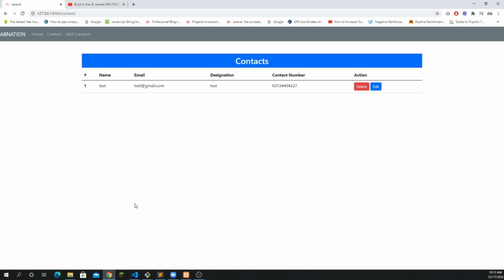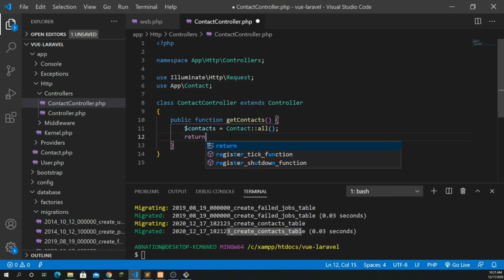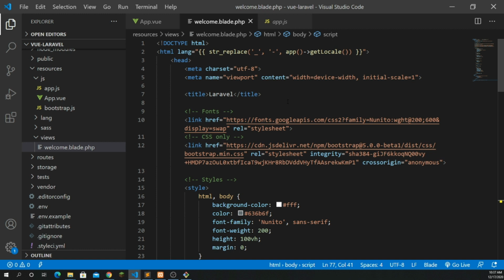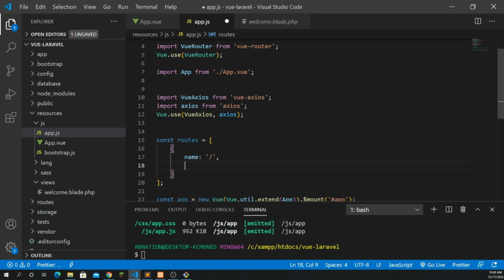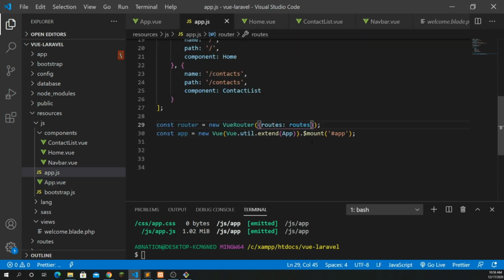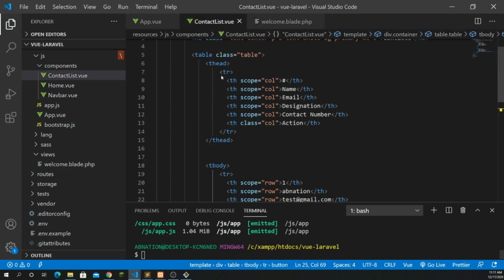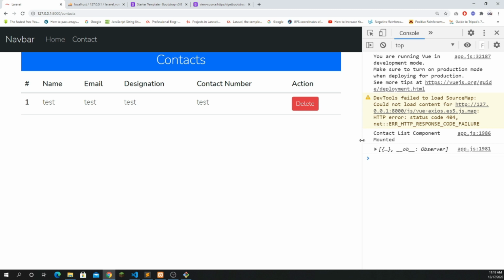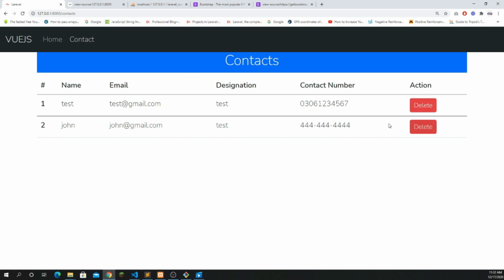Full Stack Vue.js & Laravel CRUD with RESTFUL API | Part 1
In this video you will able to learn following concepts
1) You will learn to create RESTFUL API using Laravel.
2) You will be able to learn and test API using POSTMAN.
3) Understand the structure of VUE JS in Laravel.
4) Learn components and render pages using VUE.
5) You will learn about router and axios to handle http request.
6) You can fetch the result from API and show result to vue.js
7) You will be able to learn successfully to fetch result from database.